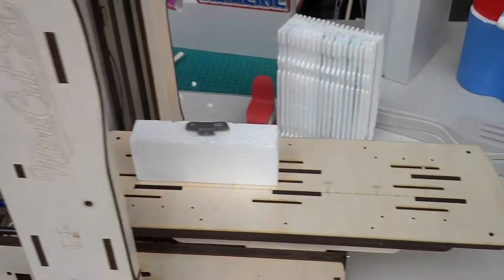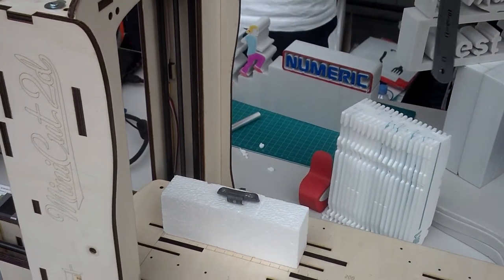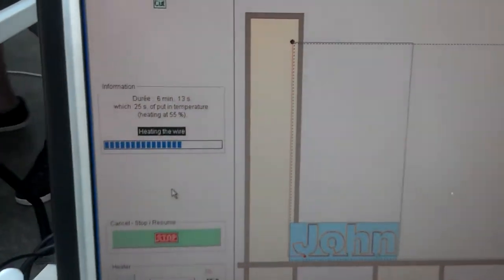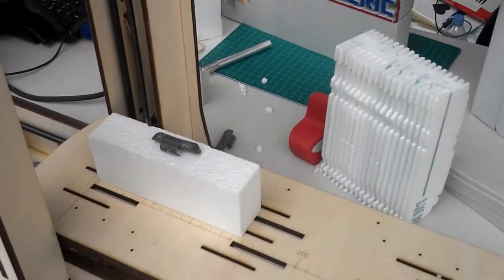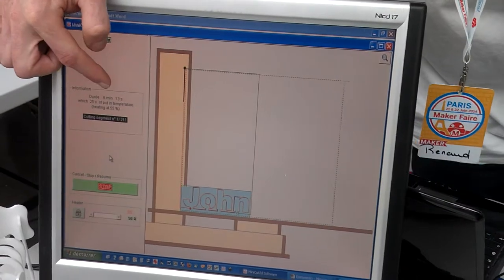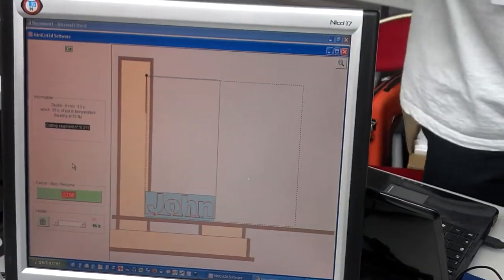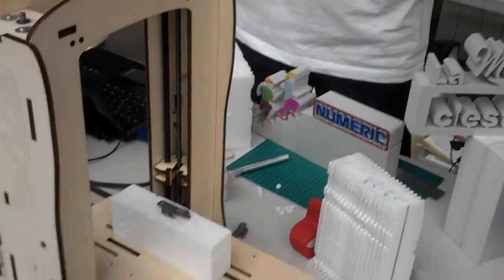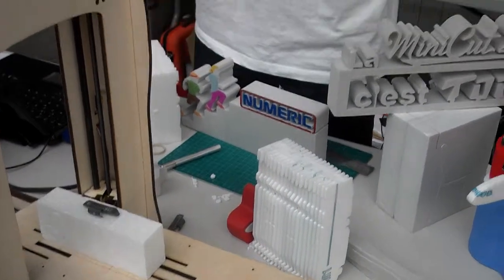Paris Maker Faire 2014: MiniCut 2D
Hot wire foam cutter at Paris Maker Faire